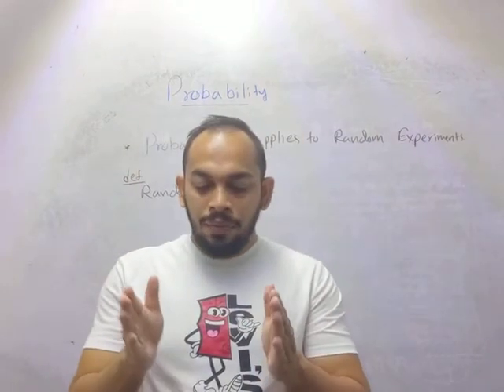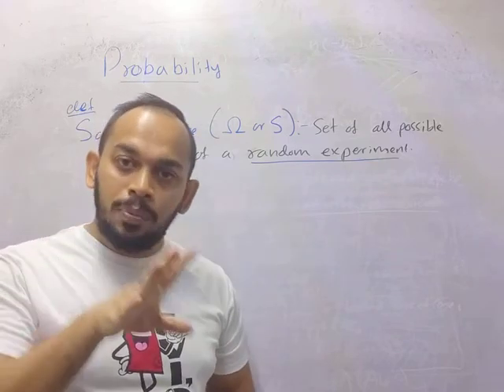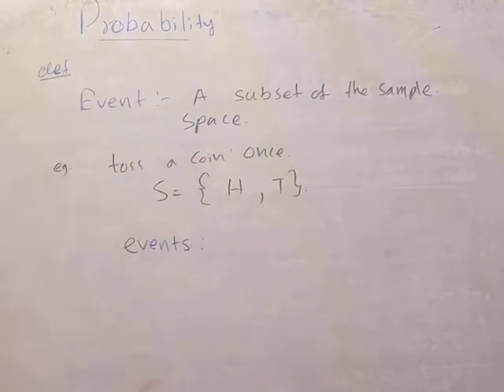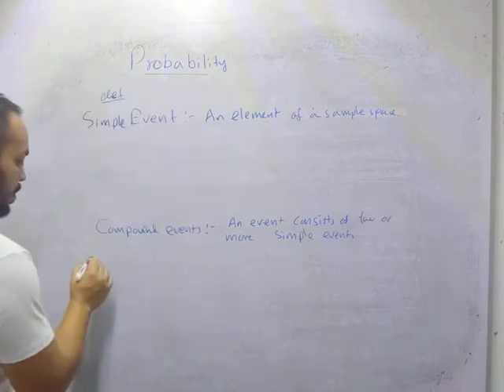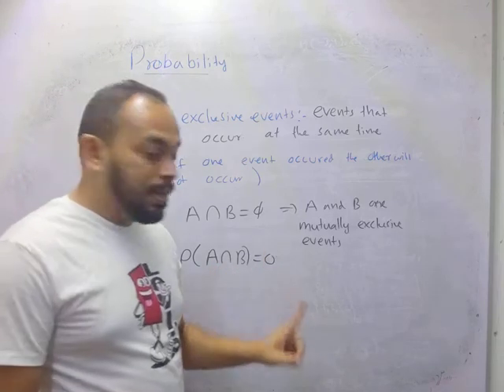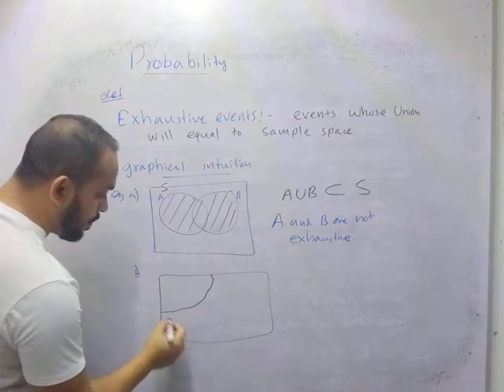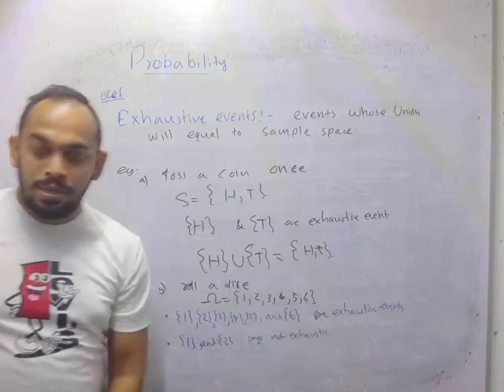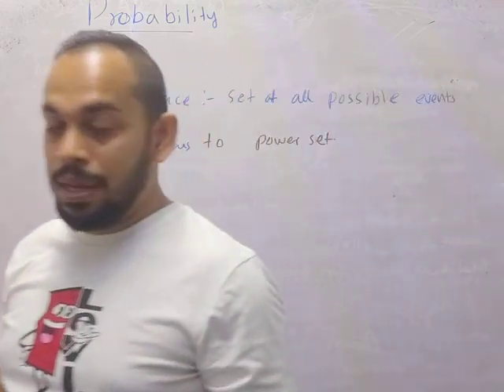Probability -Lecture 2